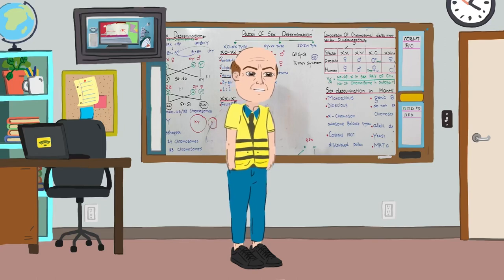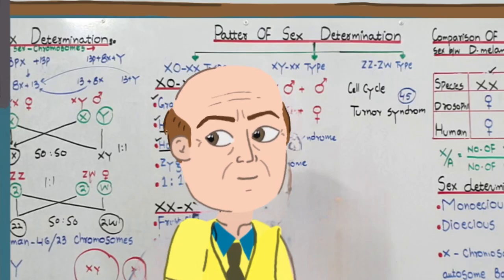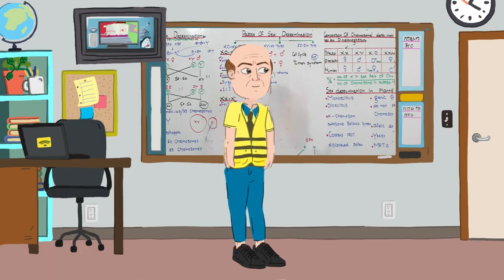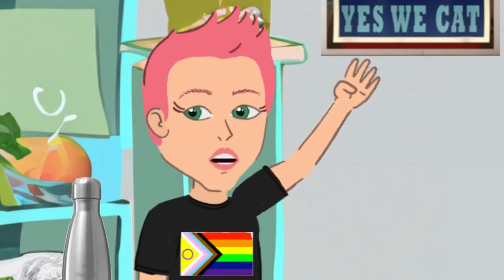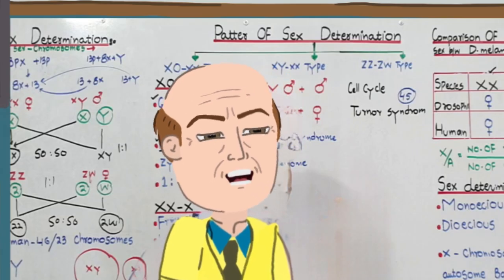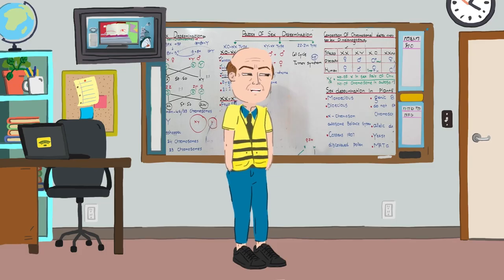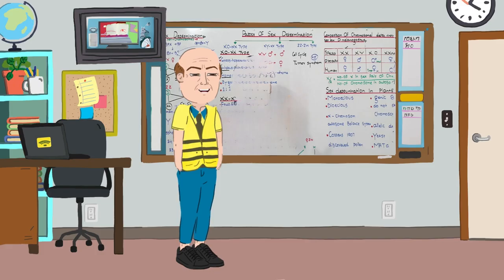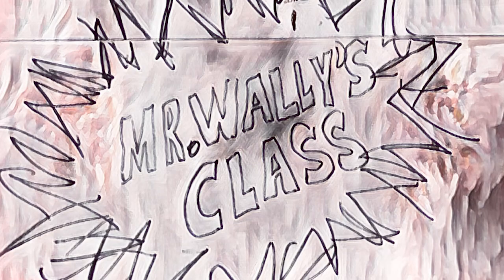Pointer Outers presents, Mr Wally’s Class